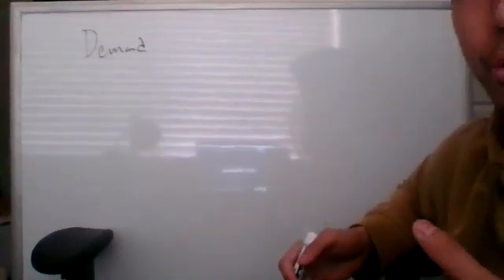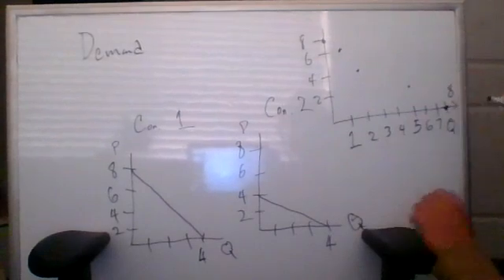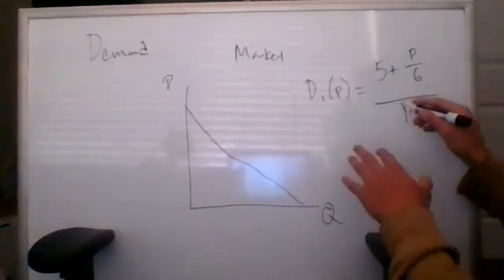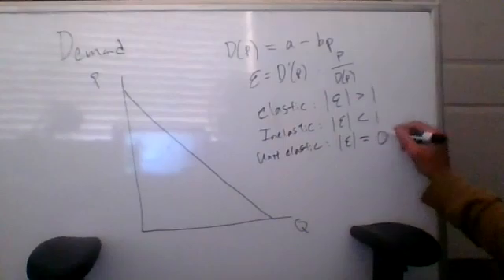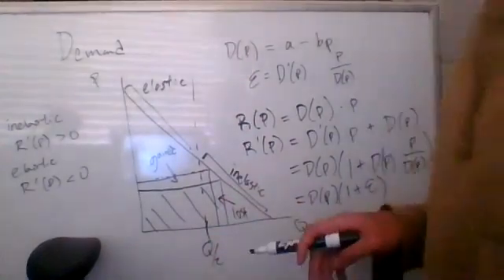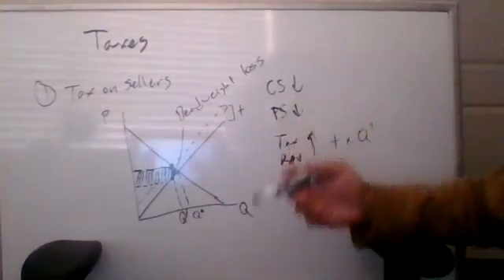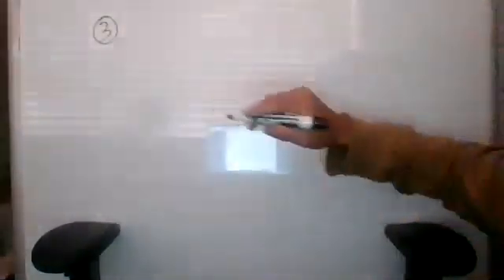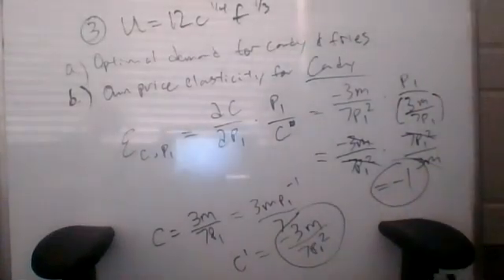Lecture 15 - Market Demand & Elasticity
This video covers market demand as well as how elasticity effects profits and incidence of a tax.

Content:
0:00 Introduction
1:20 Market Demand
2:40 Consumer Demand
16:00 Price Elasticity + Graph
30:10 Tax Incidence
41:30 Extra Problem 6